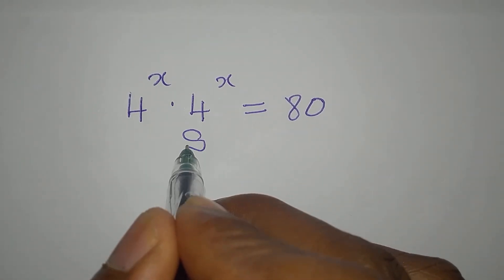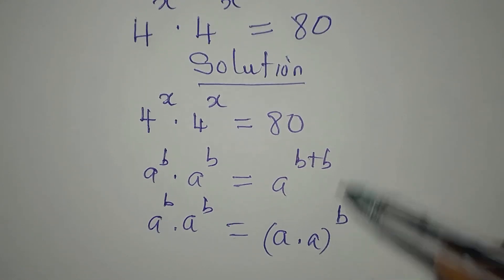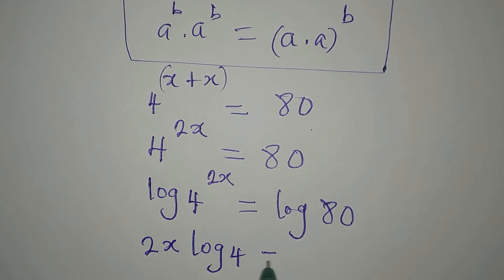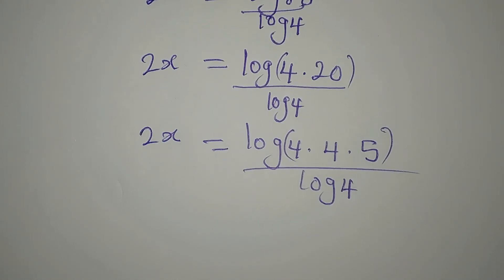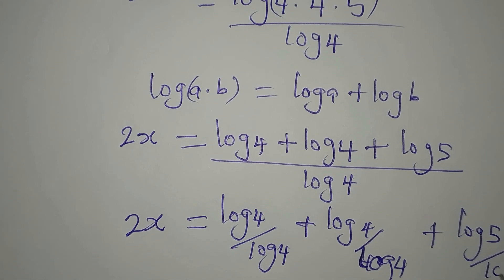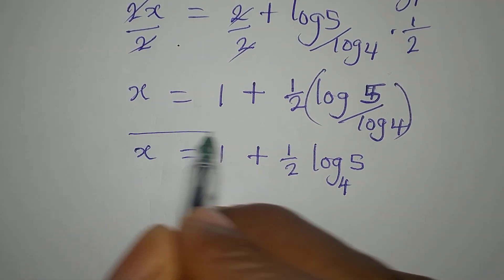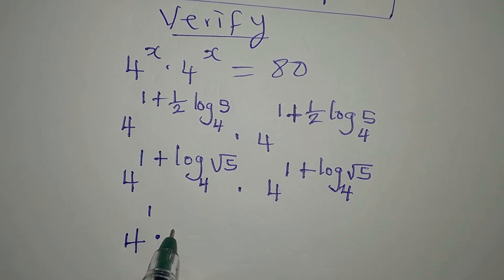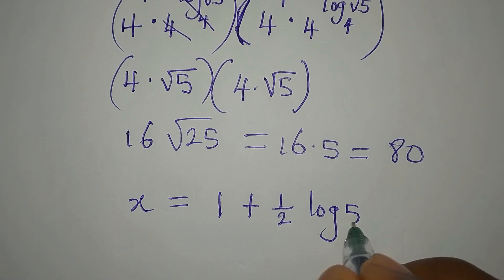Indians how many of us can solve this? | Math Olympiad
This is beautifully and specifically solved for you guys